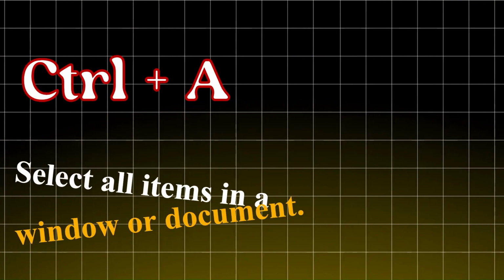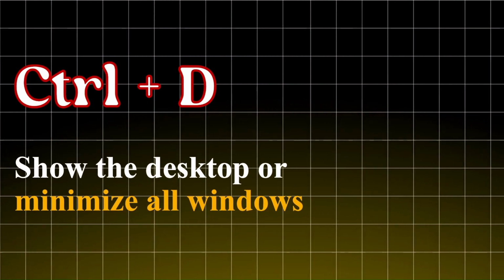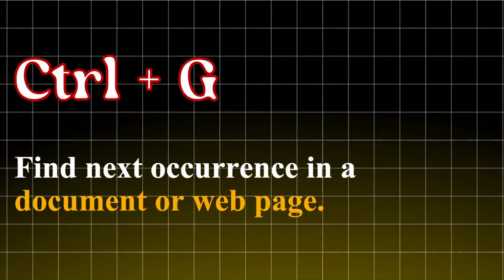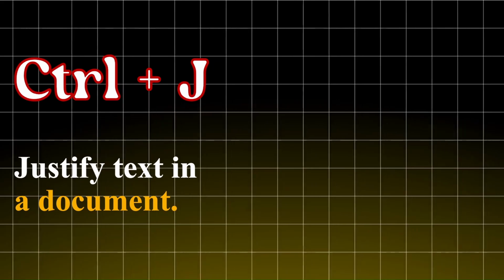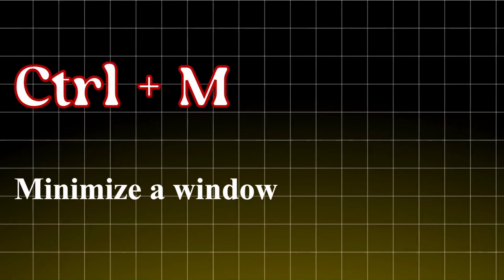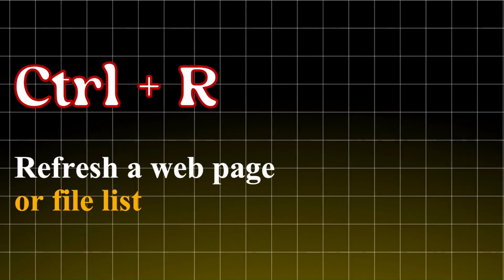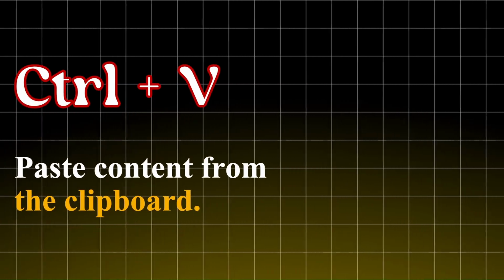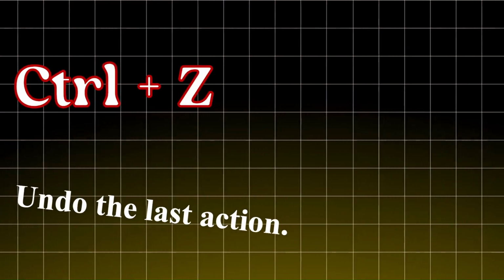Do You Know All Ctrl + A to Ctrl + Z Keyboard Shortcuts? Find Out Now! | A TO Z ALL SHORTCUT KEYS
Namaste dosto! Kya aap apne computer par kaam karte waqt har baar mouse ka use karte hain? Aaj main aapko dene wala hoon ek aise tool ka power jo aapke kaam ko asaan bana dega – keyboard shortcuts! Is video mein hum dekhenge A to Z ke sabhi computer shortcut keys jo aapki productivity ko boost kar denge. Imagine kijiye, aap ek hi click mein poora document select kar sakte hain, ya ek instant mein apne mistakes ko undo kar sakte hain. Yahaan tak ki aap hyperlinks add karna, formatting karna, aur bhi kai kaam bina mouse ke kar sakte hain!

Yeh video dekhne ke baad aap ban jayenge ek keyboard ninja, jo apne computer ko bina mouse ke bhi efficiently control kar sakta hai. Chaliye, shortcuts ki duniya mein ek safar shuru karte hain aur aapko banate hain smarter aur zyada productive!

👉 Video ke end mein ek special video dekhna mat bhooliyega – ‘The History of Computers’, jismein aap jaanenge ki yeh sab shortcuts aur tools kaise evolve hue.